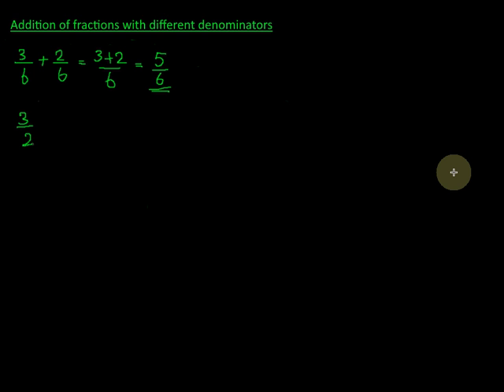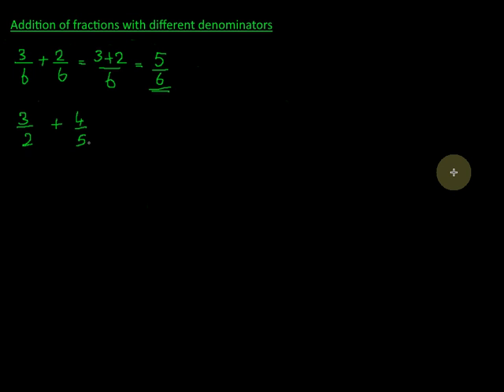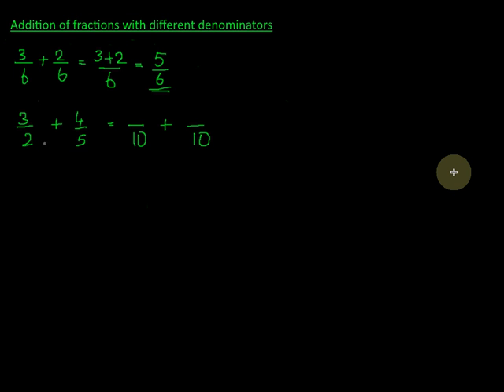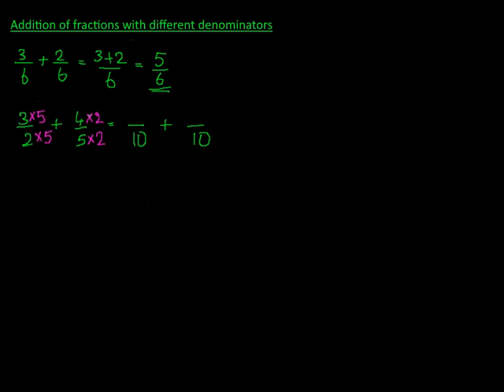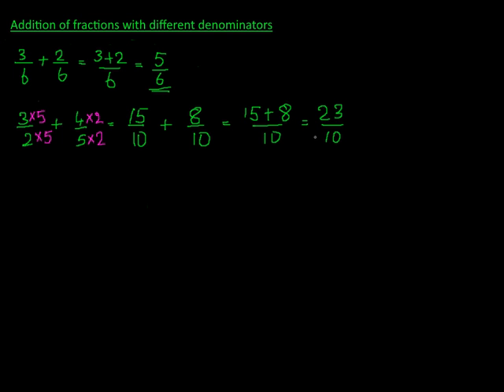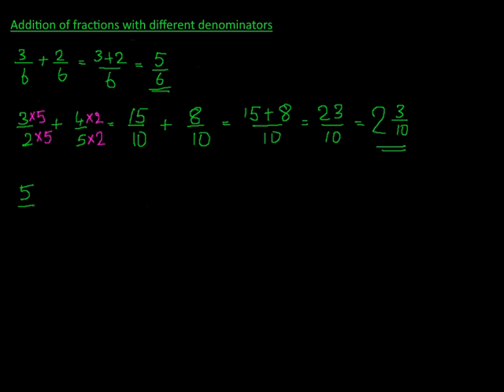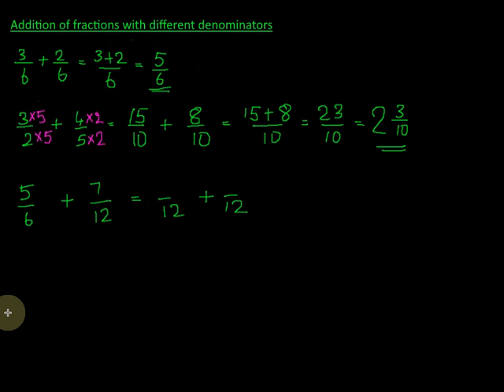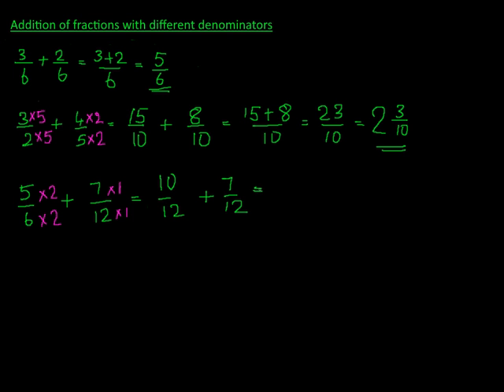Addition of fractions with different denominators/ Addition of fractions-Learn in 10 minutes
Explains how to add fractions with different denominators